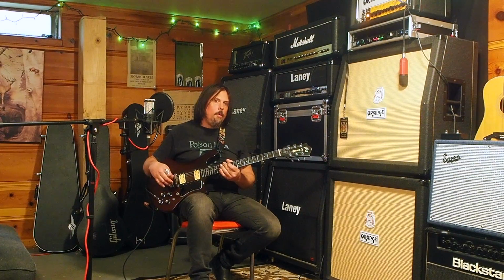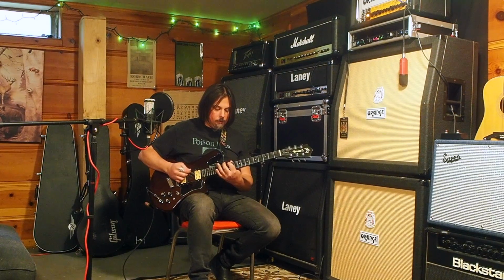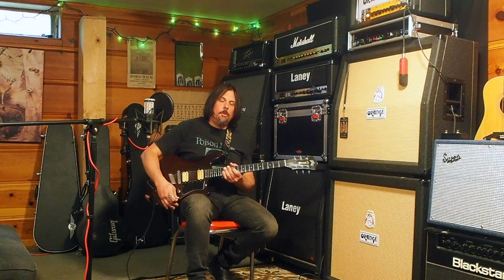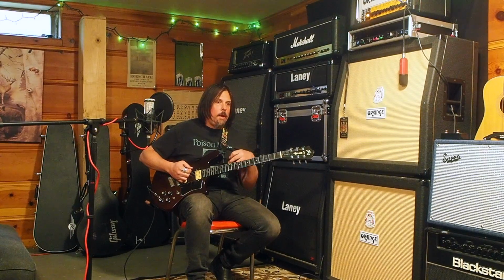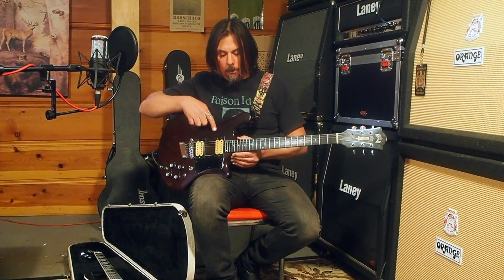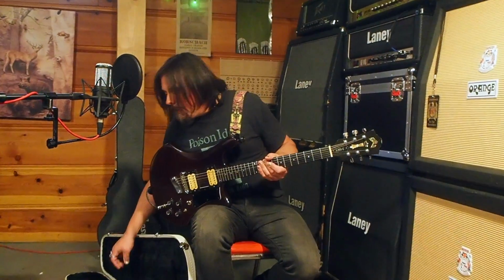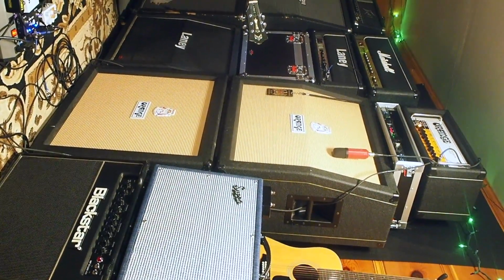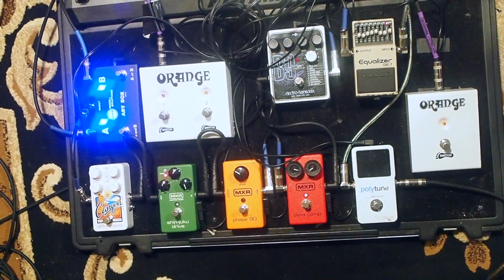Sick Riffs #6: Paul Kott teaches you High Tone Son of a Bitch's Silhouette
Paul Knott of up-and-coming band High Tone Son of a Bitch is here to teach you Silhouette from the band's latest album, Lifecycles: EPs of HTSOB.

It's time to flick to your amp's clean channel and try these tasty down-tuned hammer-on riffs...

Sick Riffs is a Guitar World video series designed to help guitarists affected by the coronavirus. Self-isolating players around the world have each filmed a lesson where they teach you one of their own guitar riffs, up close and personal. If you dig the lesson, we encourage you to buy music and merch from the artist or stream their music.